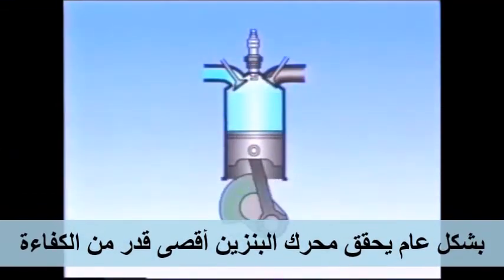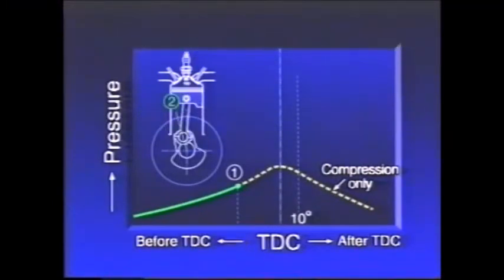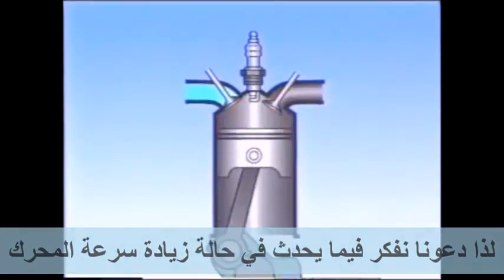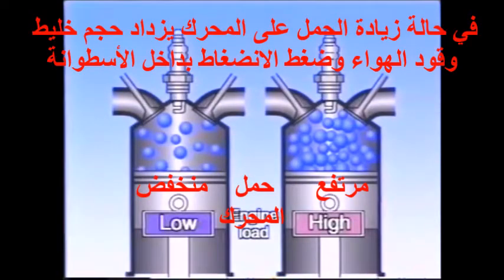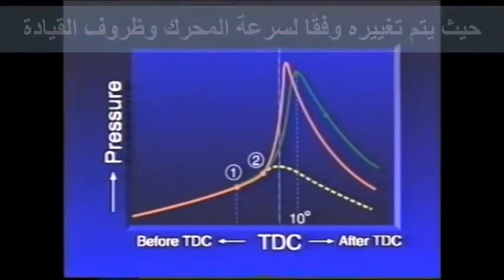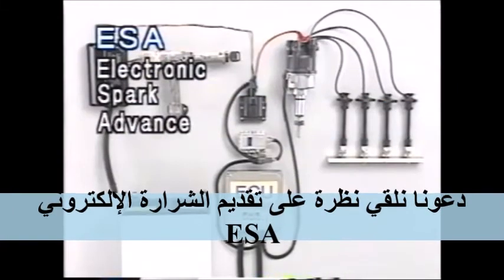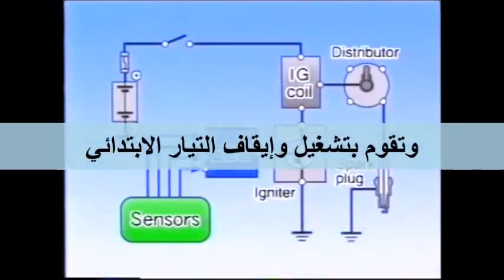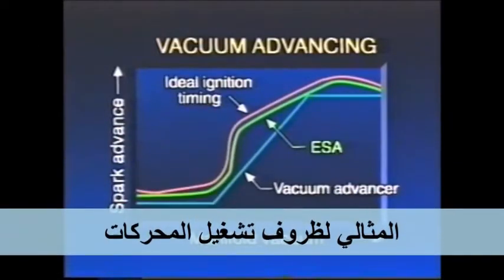الاشعال لمحركات البنزين - نظام الاشعال Ignition System - الجزء الثاني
Transistorized Ignition System- نظام الاشعال بالترانزستور: التعرف علي طرق التحكم في توقيت الاشعال